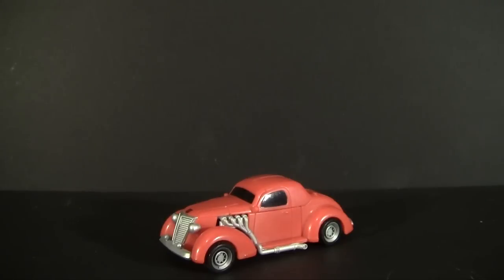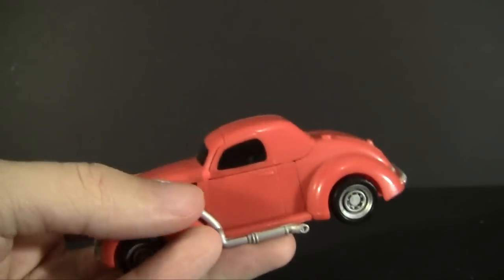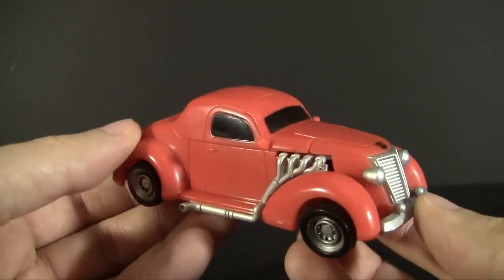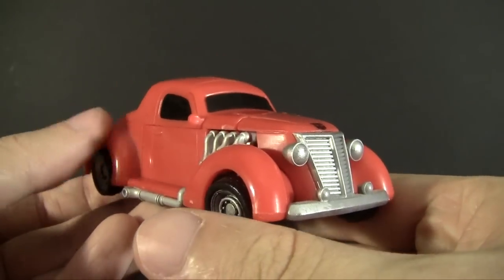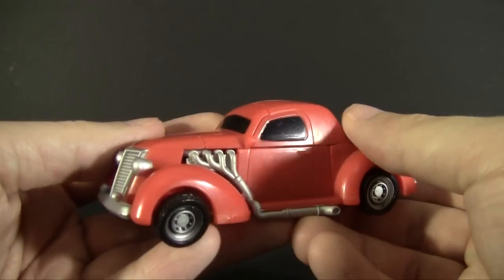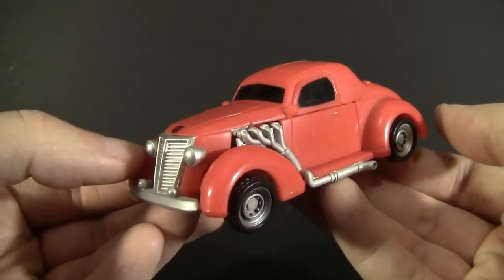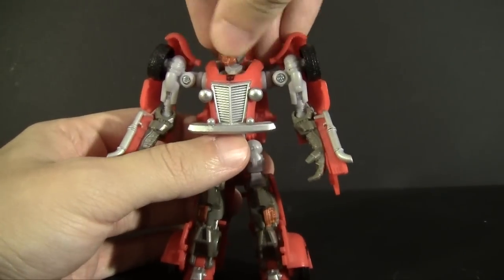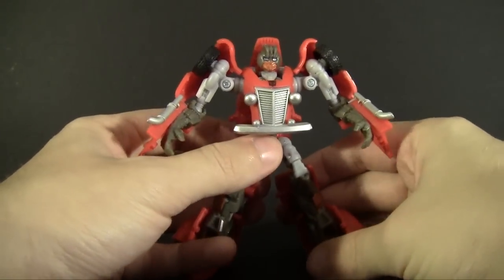2010 Hubcap (Random Review)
Back in my day, transformations were simple and we LIKED IT!